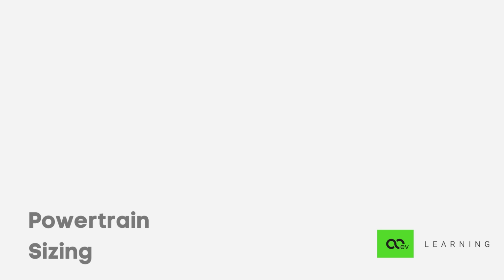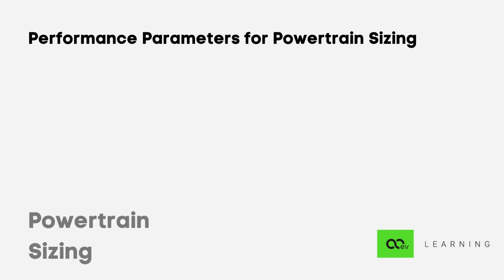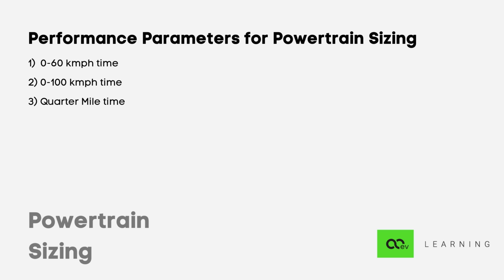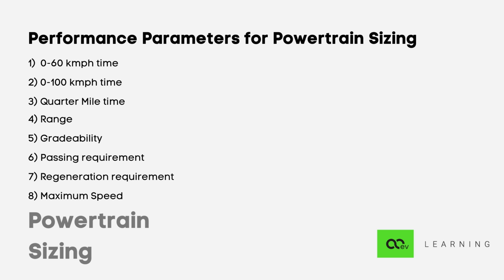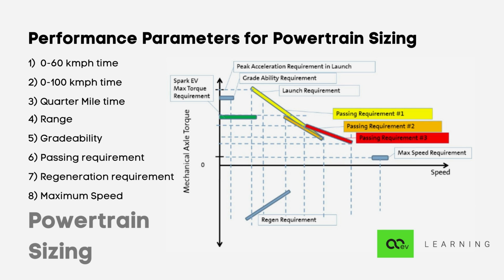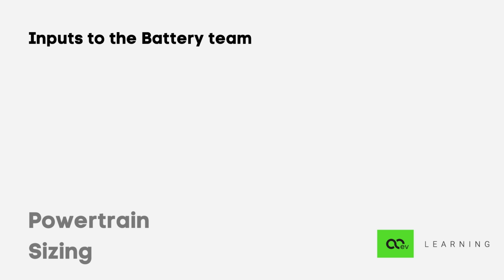Powertrain Sizing | Lesson 30 - Course on Fundamentals of Electric Vehicles | Nexloop Learning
In this video, we will discuss about the performance parameters considered while sizing the powertrain of an Electric Vehicle. We will also define the inputs to the battery team which in turn form the basis of Battery pack sizing.

Your support inspires us to create more valuable content and help increase awareness towards a green future.